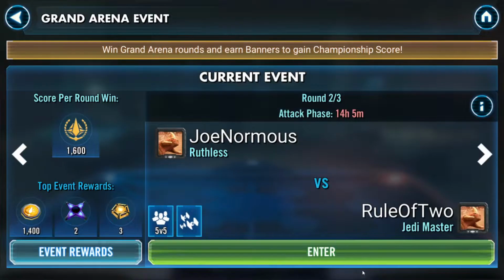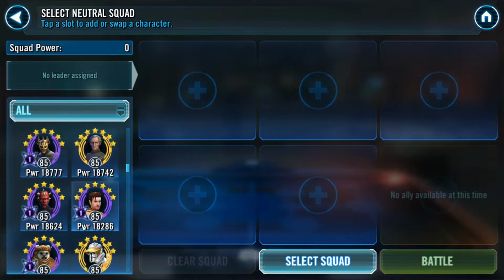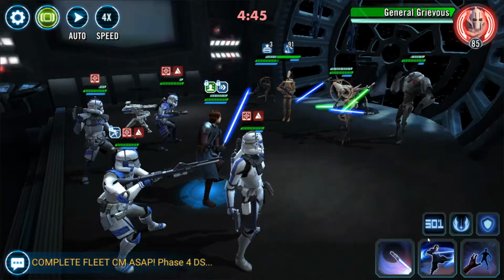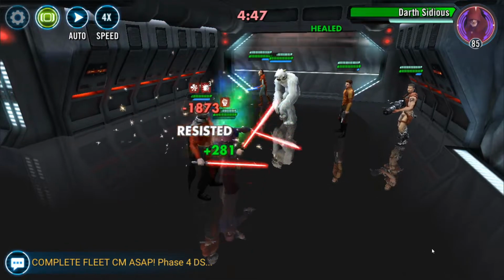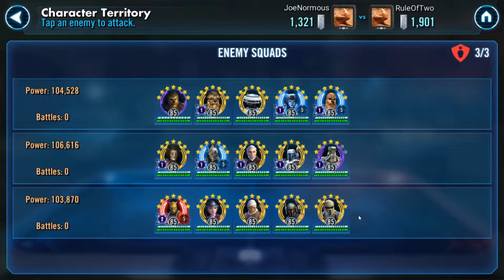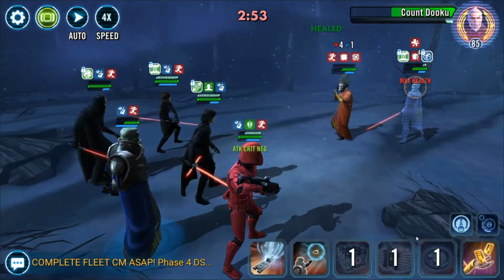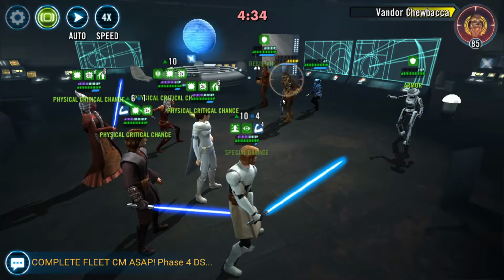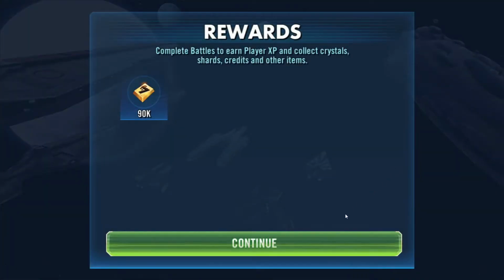Swgoh GAC It's time to experiment. Ft. low gear troopers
GAC is always fun and it's even made more fun by being able to attempt battles with different teams that make it more interesting. In this video, as per usual, I attempt all these different teams and throw in some low gear teams as well as my opponent has given me an opportunity to do so.